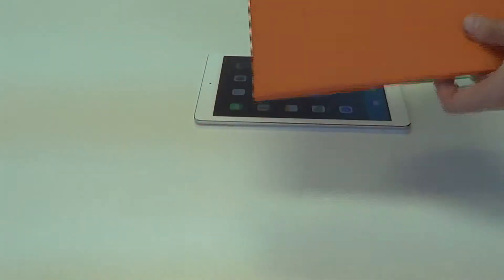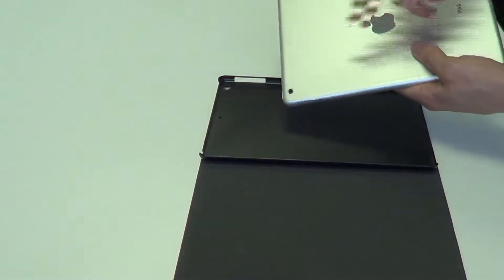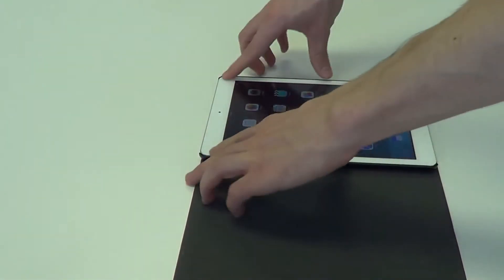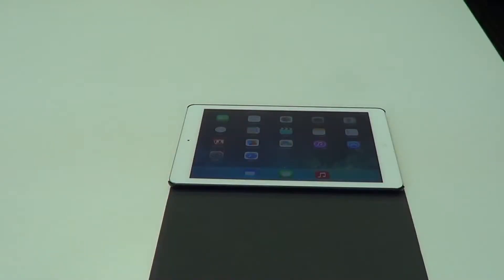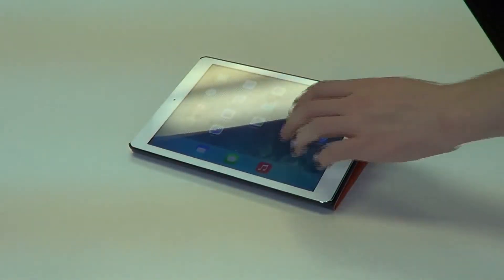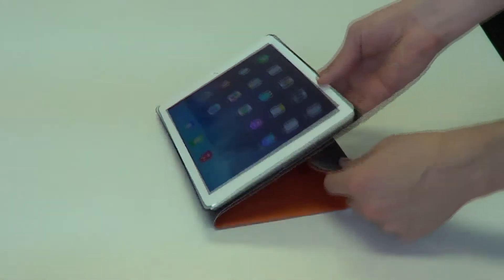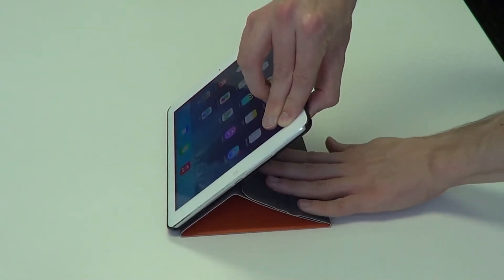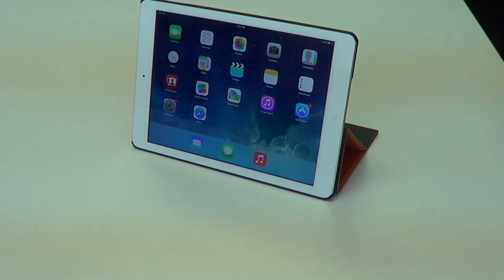Fintie iPad Air (iPad 5) SlimShell Pro Case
Case link (Amazon.com)

Case link (Fintie.com): COMING SOON!

• Specifically designed for Apple iPad Air (iPad 5). With magnet built-in to support sleep/wake feature.
• Slim lightweight durable hardback with premium PU leather. Soft scratch-free microfiber lining adds comfort and an additional layer of protection.
• Easy clip-on application and precise cut-outs with smooth access to all controls and features. Magnetic closure, convenient and secure.
• Genius design of the cover offering 3 flexible positions to make viewing simple and comfortable. This is a one piece case, the front and back does not separate. Available in a variety of bright, fun colors.
• Sleek, stylish, versatile and protective. This product is sold exclusively by Fintie. Only buy from Fintie to get genuine Fintie(TM) products with manufacturer warranty and superb customer service.